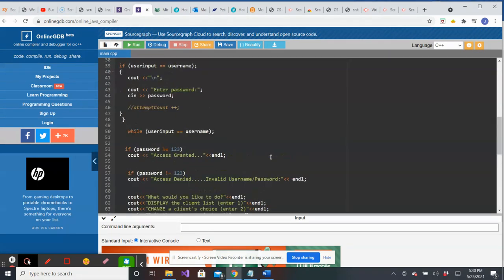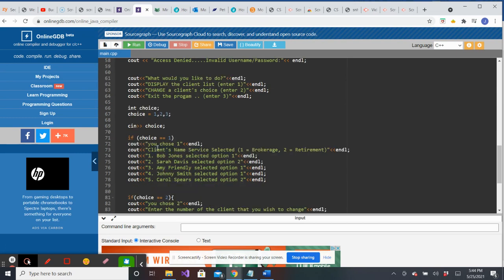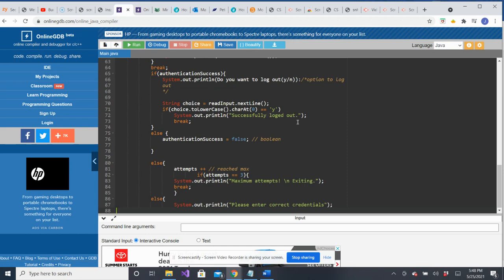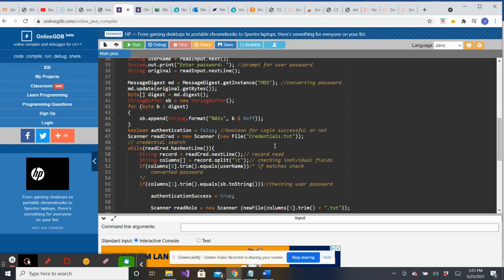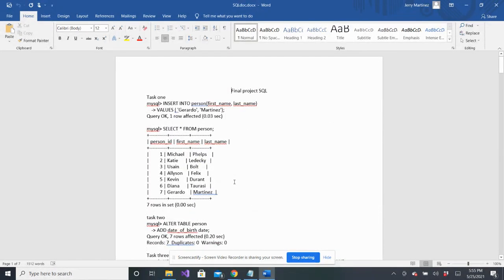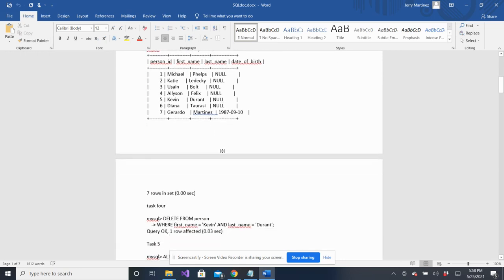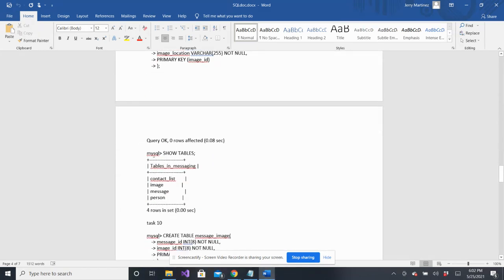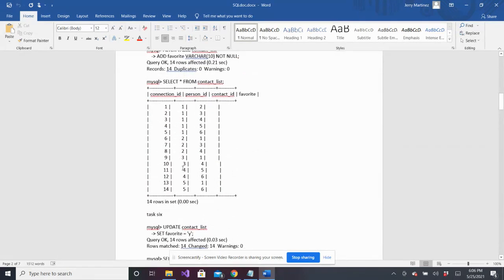code review 2